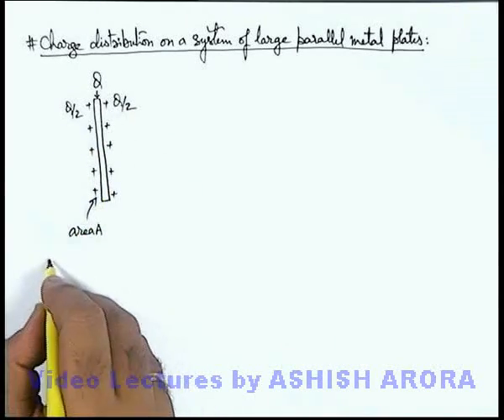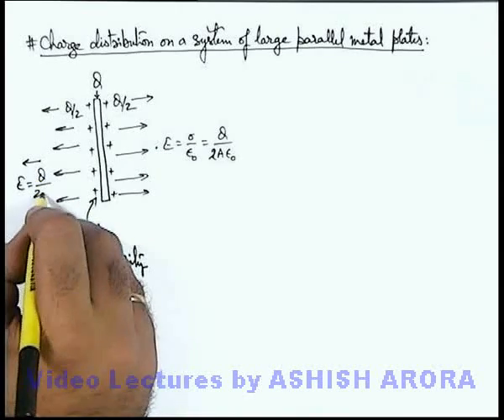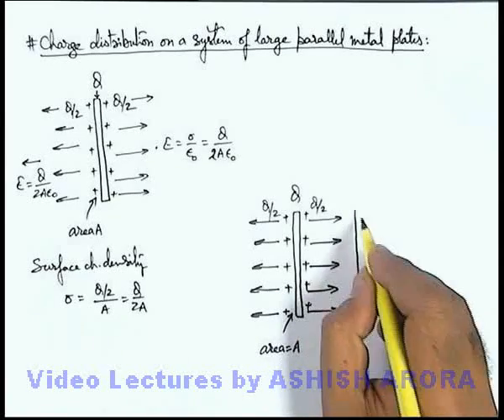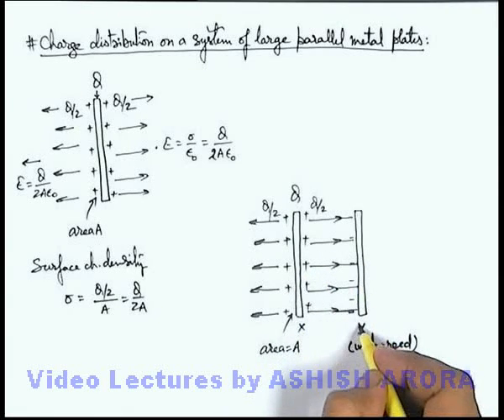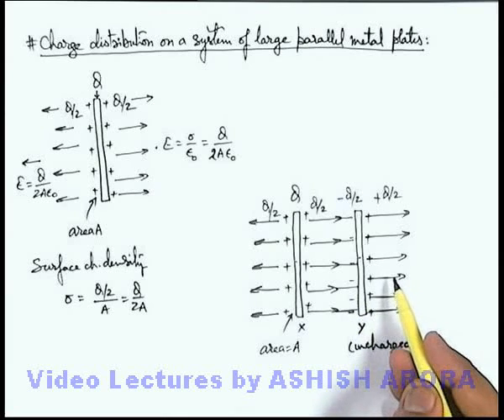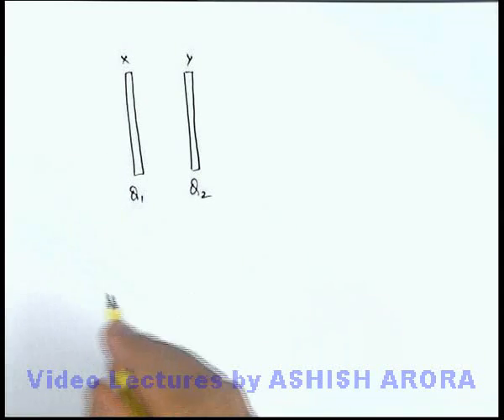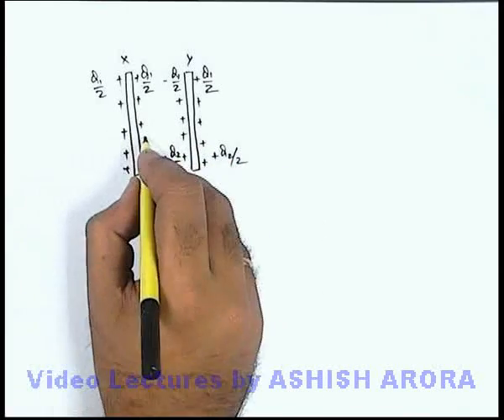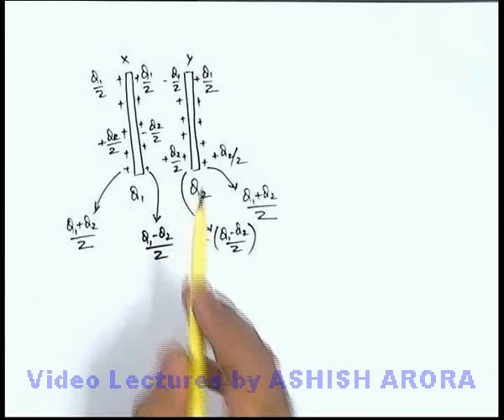Class 12 Physics | Conductors & Dielectrics | #17 Charge Distribution on Parallel Metal Plates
PG Concept Video | Conductors and Dielectrics | Charge Distribution on Parallel Metal Plates by Ashish Arora